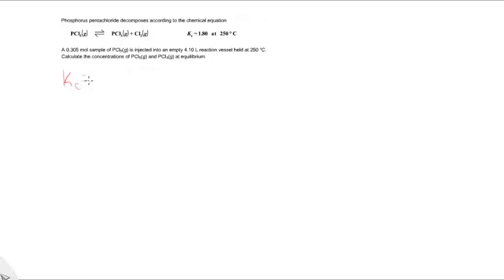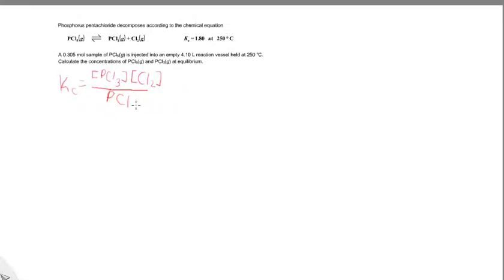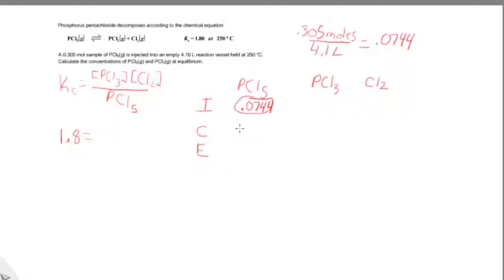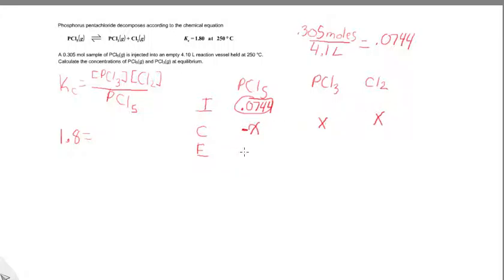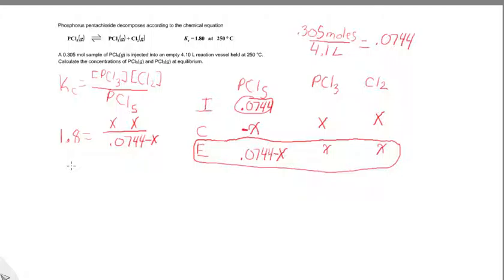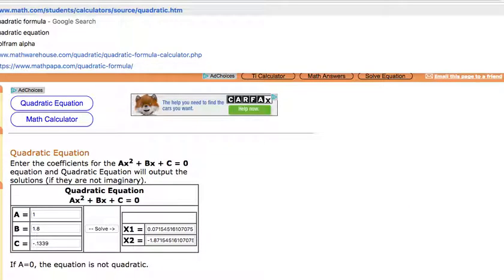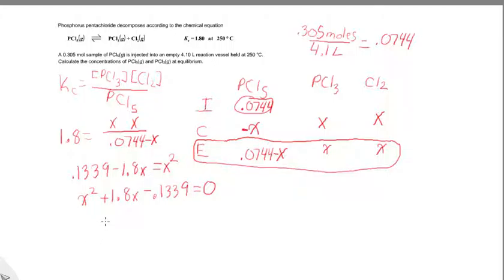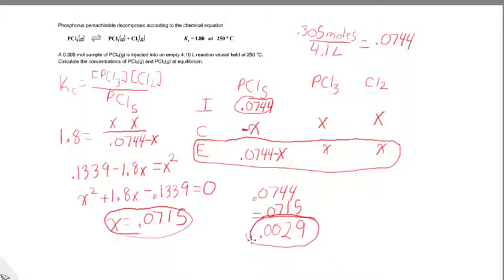Equilibrium Constant ICE table